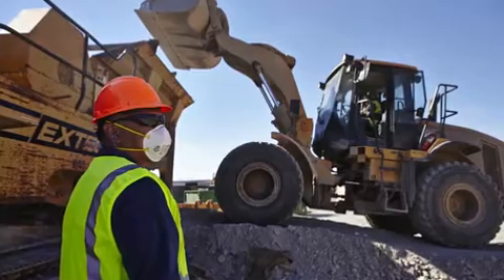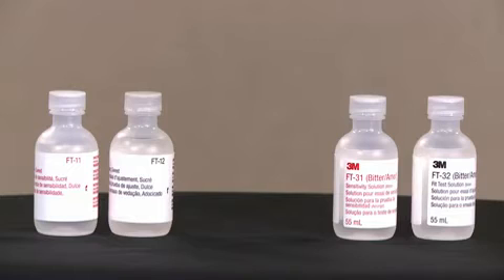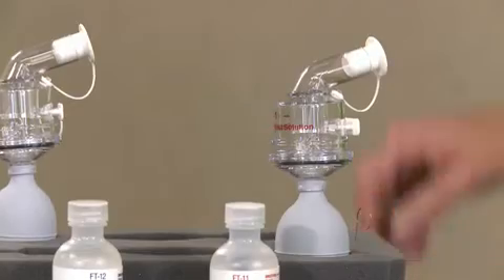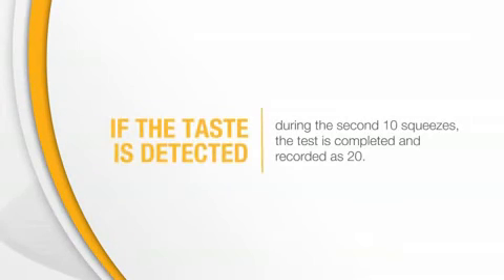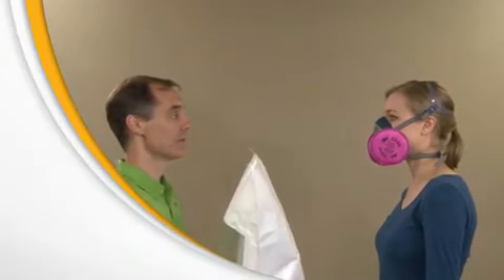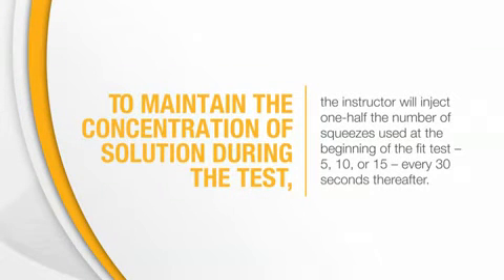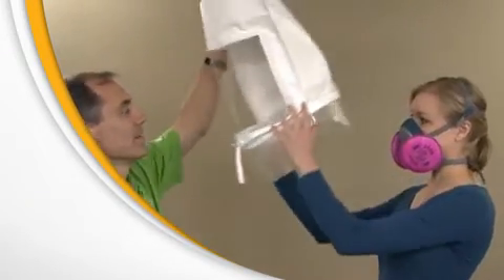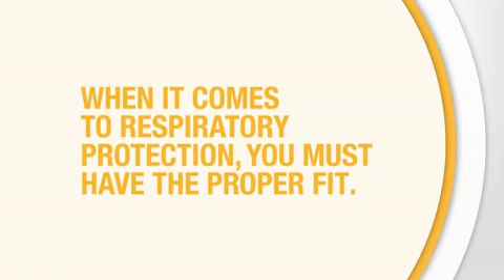3M Respirator Fit Test Video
Tight-fitting respirators must seal to the wearer’s face in order to provide expected protection. This includes disposable respirators (also called “filtering facepieces”). Therefore, fit testing is required in the US by the Occupational Safety and Health Administration (OSHA) before a user wears a mandatory respirator on the job, and must be assessed at least annually.

For more information on fit testing or to purchase your fit testing supplies you can visit us